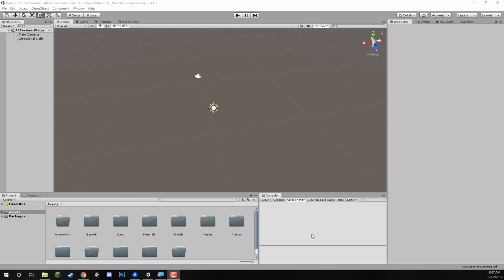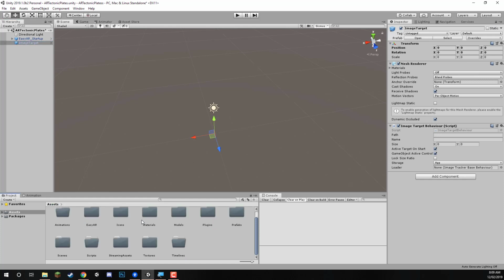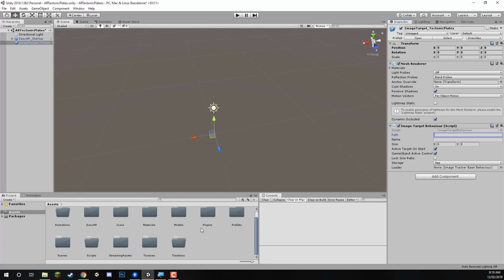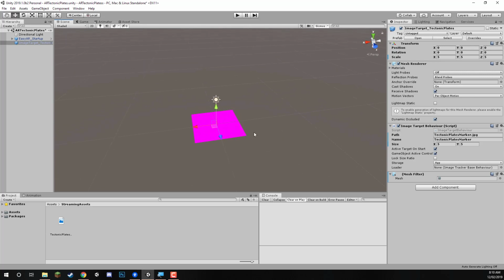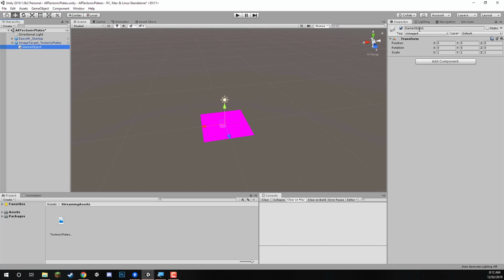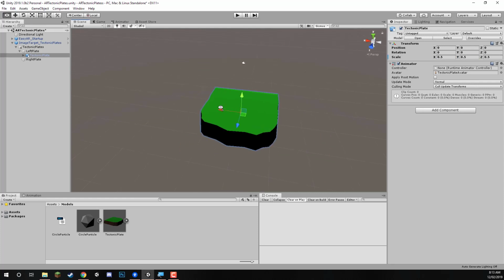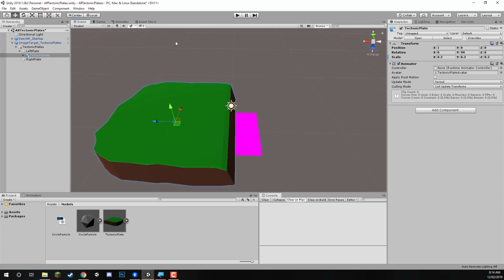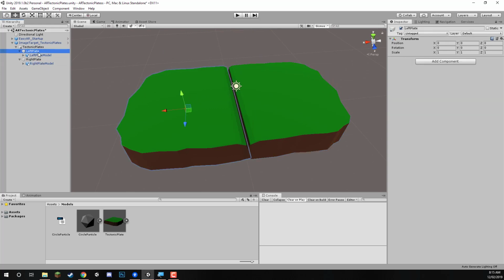How to Setup AR Tectonic Plates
TRANSCRIPT

Hey everyone, welcome to how to create interactable tectonic plates in augmented reality. In this lesson, we are going to be creating our plates, ready to be animated and scripted in later lessons. So to begin, let's first of all set up our EZAR SDK inside of our unity scene. To do that, go down to the EZAR folder, go to pre-fabs, and then drag in the EZAR, start a pre-fab into your scene. Once that's done, go to the side where we have our EZAR behavior, and you just want to paste in your SDK key that you created on the EZAR website. Now, once that's done, we can just delete our main camera over here, as it's no longer needed as EZAR actually comes with a camera already set up here. Now that we have that done, we are ready to actually start making our plate. So to do that, we can go back to our EZAR photo, go pre-fabs, primitives, and drag in the image target. Now, what image target is, is basically a image that the app can actually identify through the camera and render whatever you want on it, in our case, we're going to be rendering a 3-D model of two tectonic plates and following animations. The image marker looks like this, so it's a very specific image, looks a bit like a QR code. And the point of having all of this sort of detail, and all of this contrasting colors is so that the app can easily identify it. It's got to be an image that is very specific and with a lot of points, see, there's a lot of right edges, sharp points, a lot of contrasting colors, in our case two very contrasting colors, white and black. In doing that, we'll create an image target that is very identifiable by the app. Now that we have our image target here, let's actually rename it to Image Target underscore Tectonic Plates, and down here, in our path, we need to enter in the path of our image target. Now, with these here, it's pretty easy to set up image targets, you only need to create a photo called streaming assets, down here, and you place in your image targets as a jpeg image. So it's easy as that, EZAR is able to identify this photo when the game starts, and to load up these images. So, going back to our image target, we can enter in the path of that image, and that image is called tectonicplatesmarker.jpeg, so you can just enter that in here.